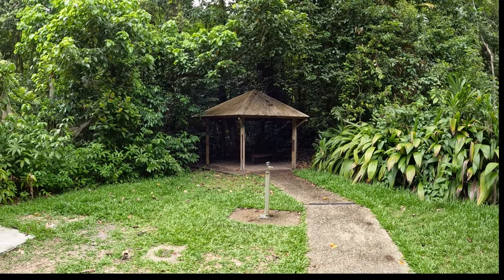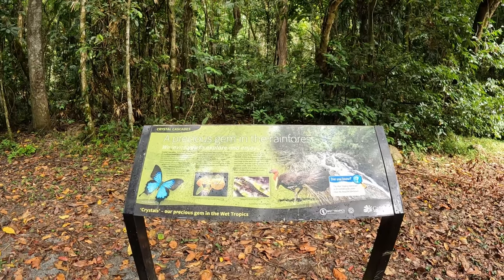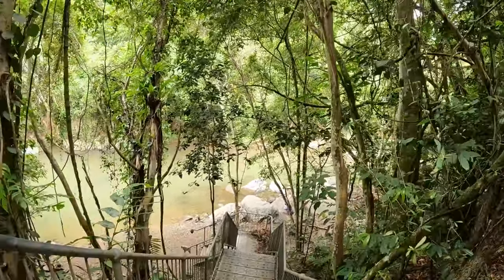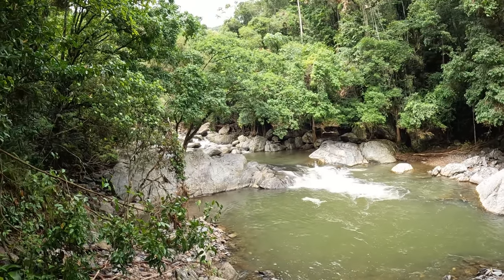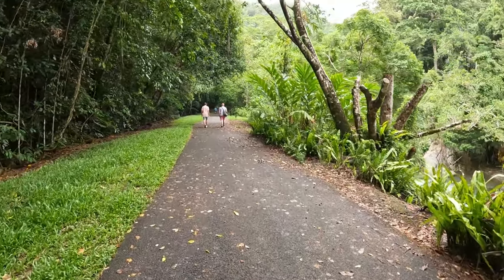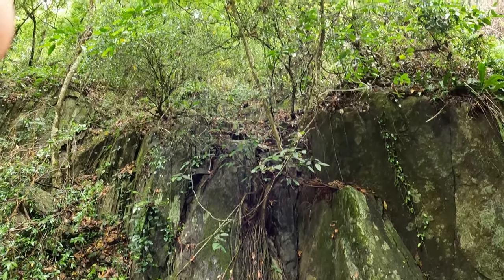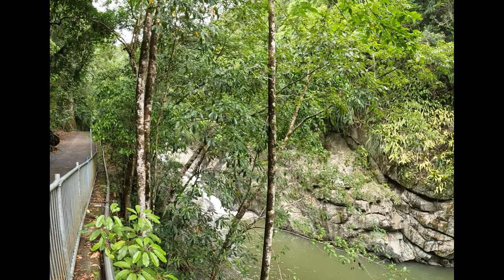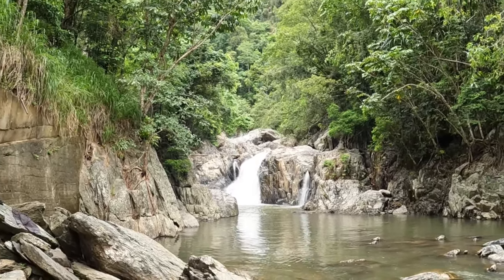Crystal Cascades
With the tracks all closed post cyclone Jasper by national Parks I thought I would show you some of the sights of the Cairns Region so if you make it up this way hopefully you will check them out, I particularly focus on places that are free or very little costs and family friendly

In episode I take you to explore the Crystal Cascades in the Redlynch valley a great spot for a walk or to chill out watching waterfalls or go for a swim